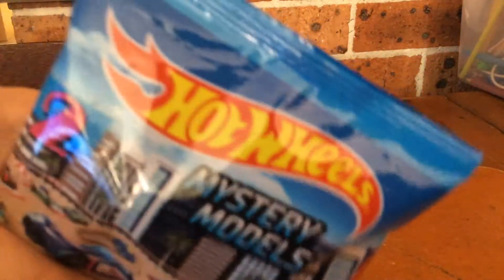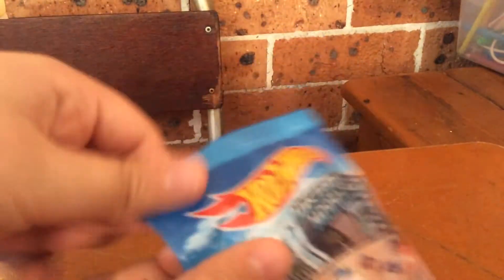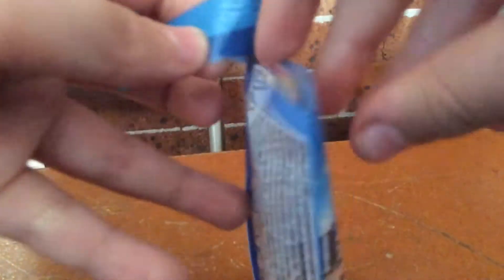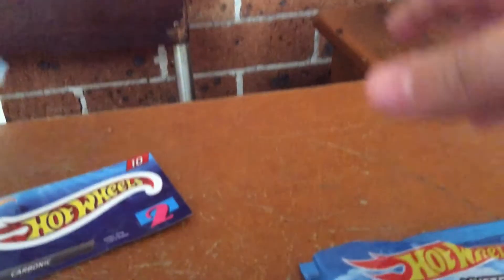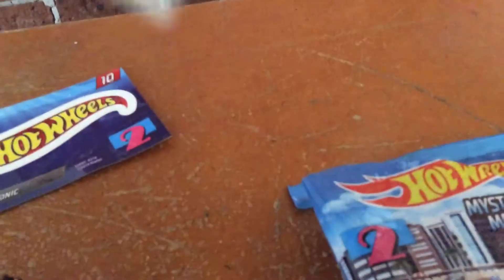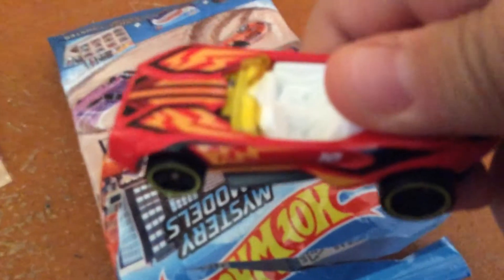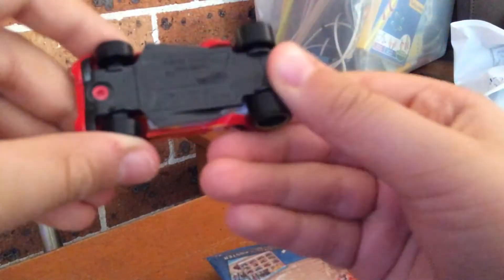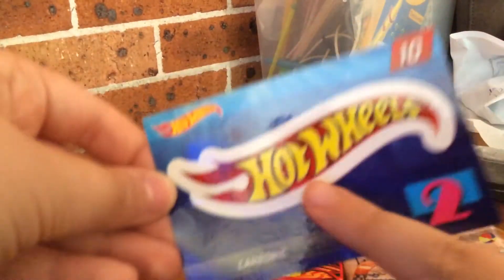Hot Wheels Mystery Models Unpacking Carbonic